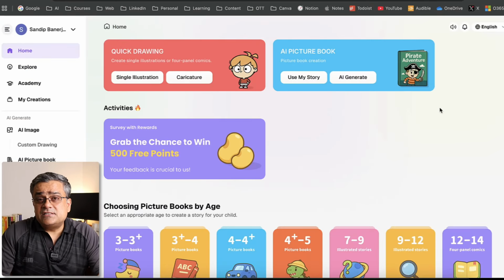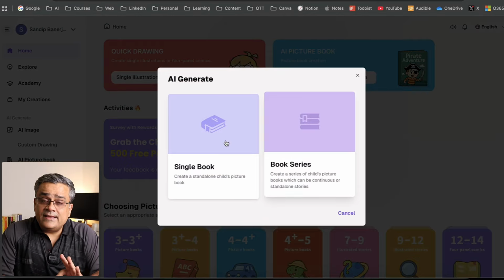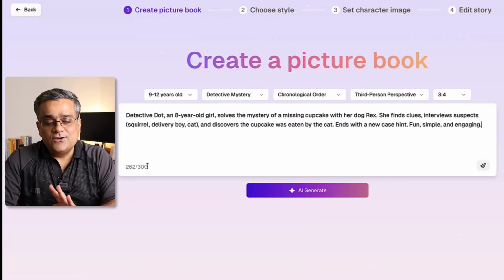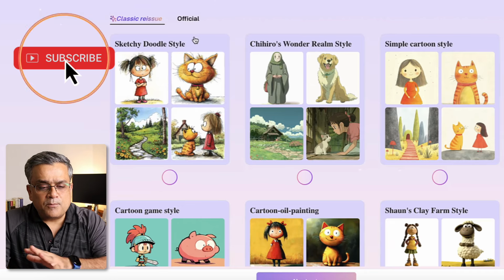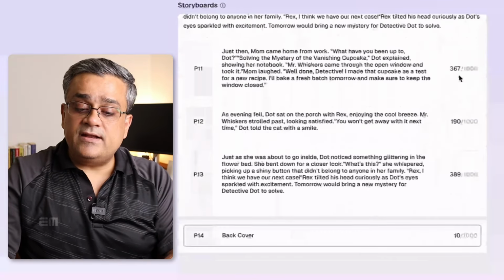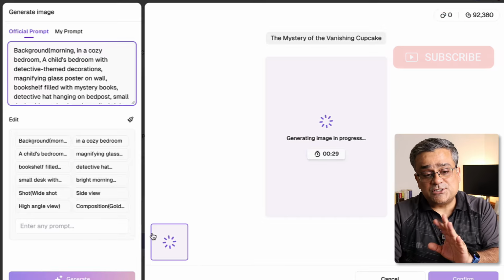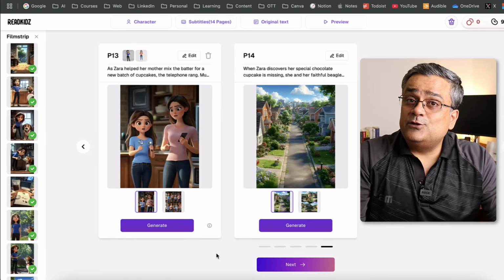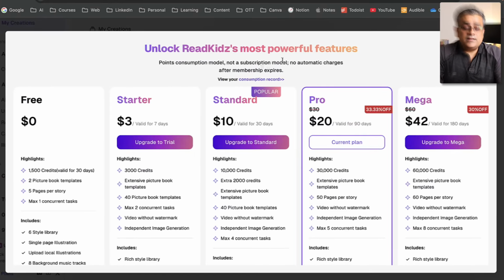AI Side Hustle 2025: Create & Sell Kids' Comic Books on Amazon KDP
Looking for the perfect AI side hustle for 2025? In this video, I'll show you exactly how to create and sell professional kids' comic books on Amazon KDP, even with zero artistic experience. This is a complete, step-by-step tutorial.

As part of my 'Earn Money using Generative AI' series, we'll use a powerful AI tool called ReadKidz to generate stunning, copyright-free comic books that you can sell for passive income. I'll cover everything from developing your story to formatting your book for KDP and getting it published. If you're ready to build a real business with AI, this guide is for you.